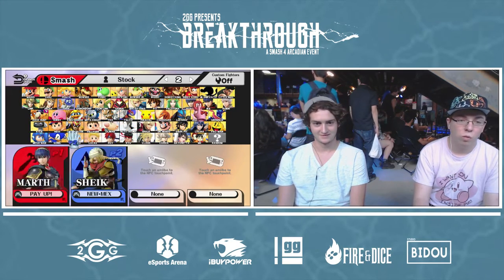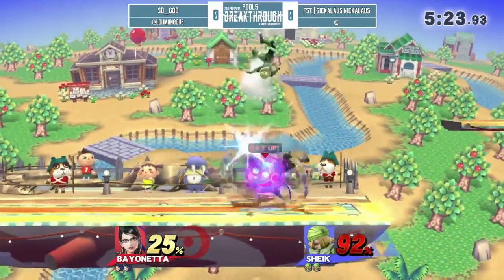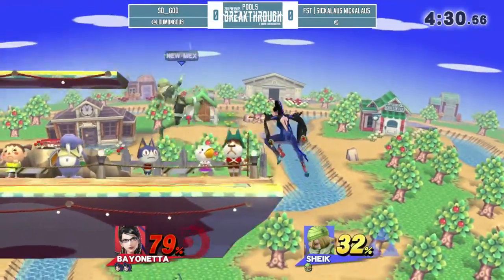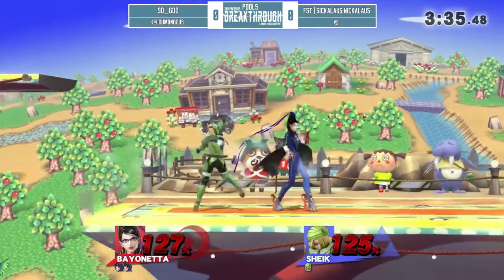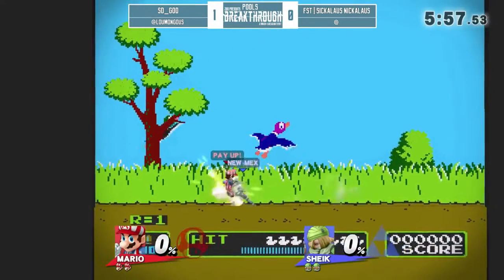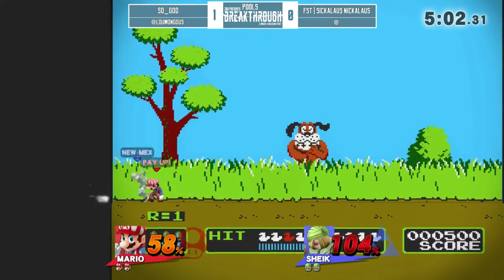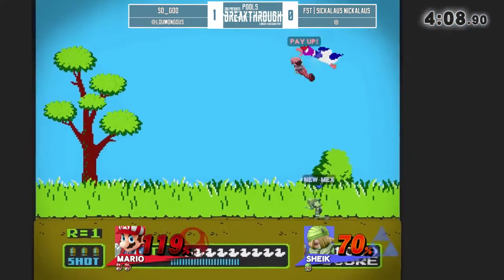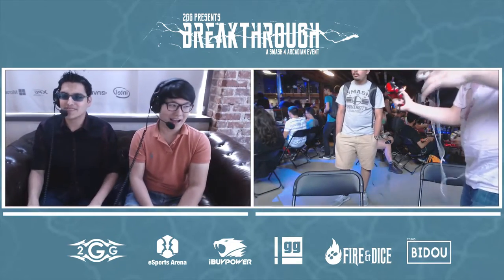2GG: Breakthrough - SD_GOD (Bayo, Mario) Vs. FST | Sickalaus Nickalaus (Sheik) Pools - Smash